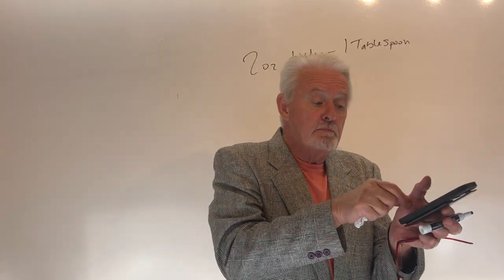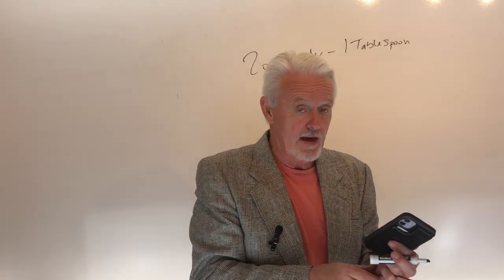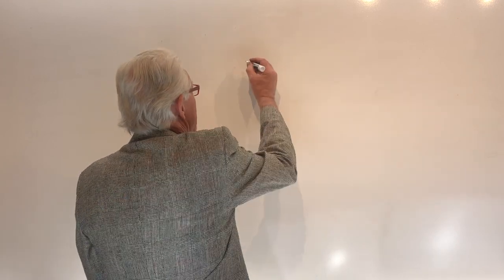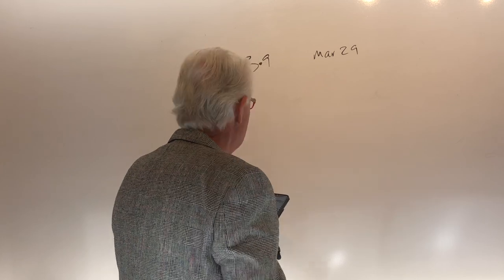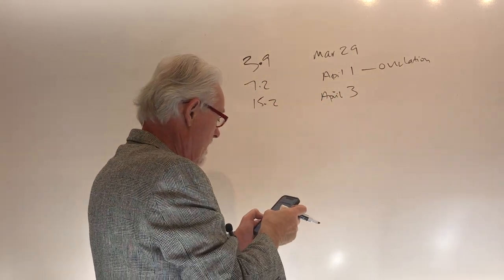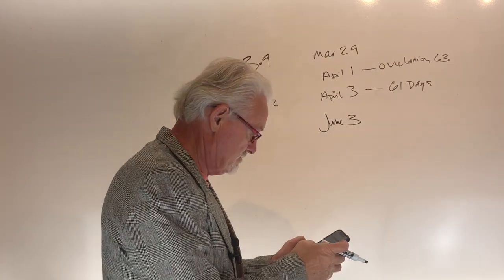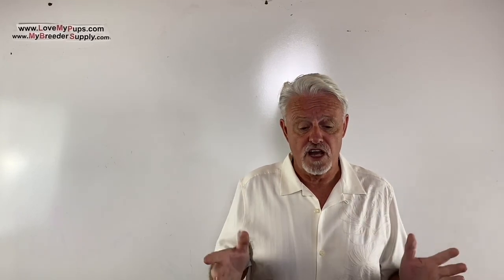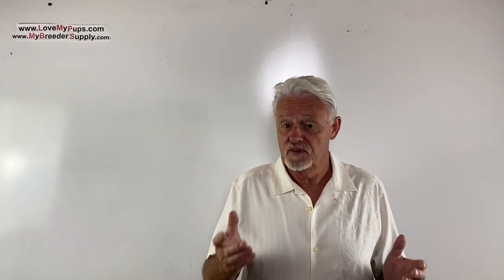All about dog breeding Q&A 5/18/23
Put your dog breeding question in the comment section and James will answer it when he records the next “Dog Breeding Q & A” session.

James’s advice is for all dog breeds: French Bulldogs, Labrador Retrievers, German Shepherds, Poodles etc. Questions can be about whelping, vaccinations, fluffy Frenchies, mating, genetics, or anything at all related to breeding and caring for dogs and puppies.

Dog Breeding Courses:
Do you want the highest price for your pups, the biggest litter, and a safe whelp? James will show you his secrets to success in his new on-line dog breeding courses. (Most courses are less than the price of a vet visit!):

Free downloadable Puppy Contract PDF:
Download the Puppy Sales Contract that James uses and customize and add to it for your own use when you sell your puppies: